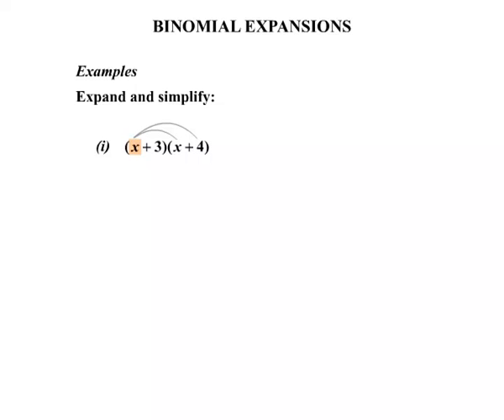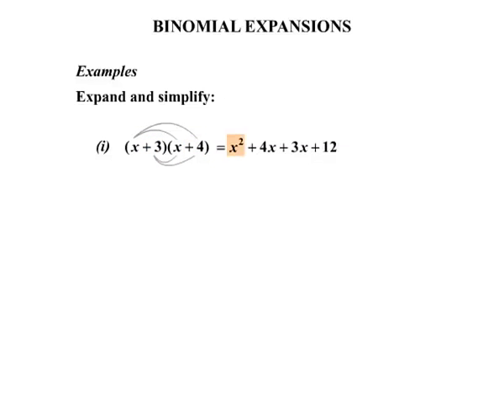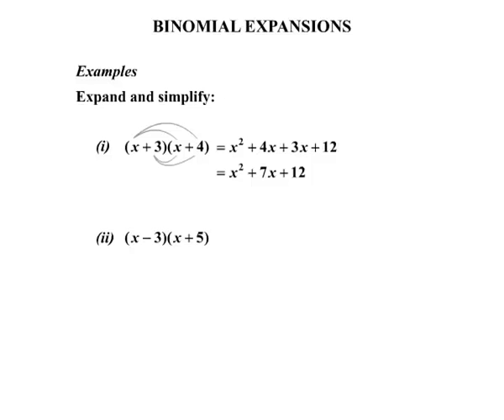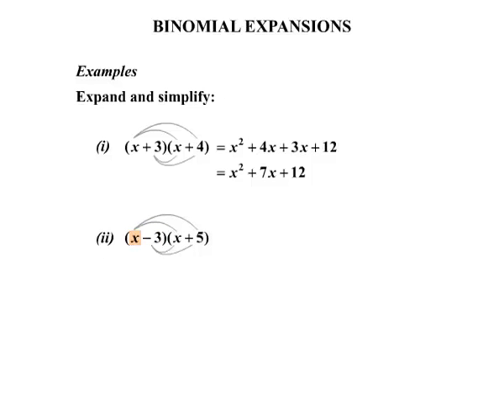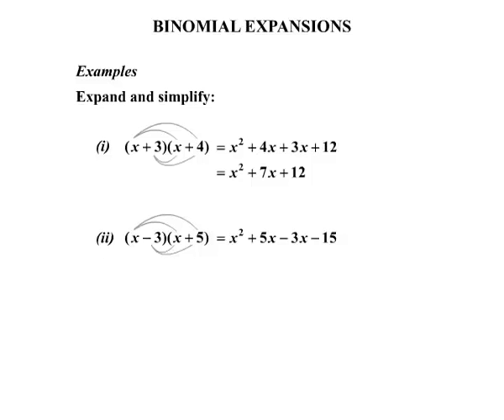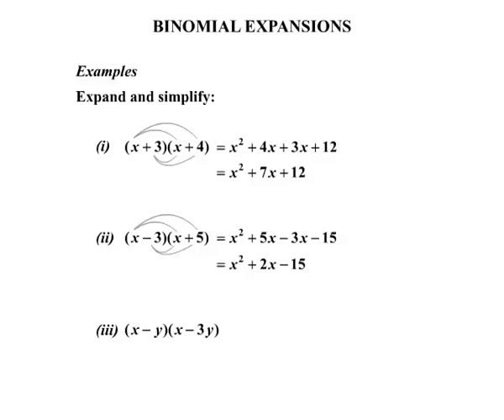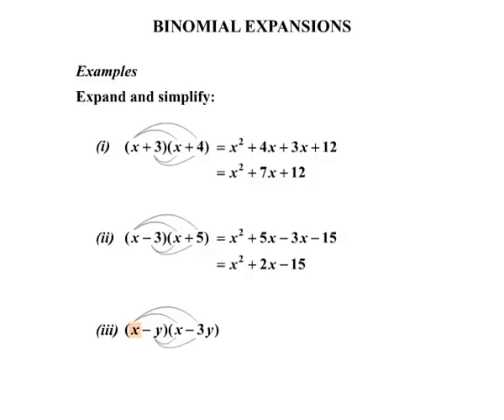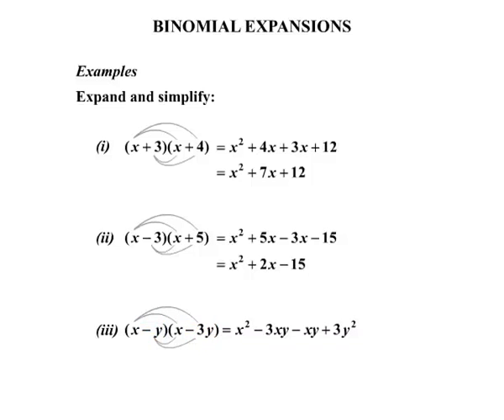Year 9 and 10 - Binomial Expansions I